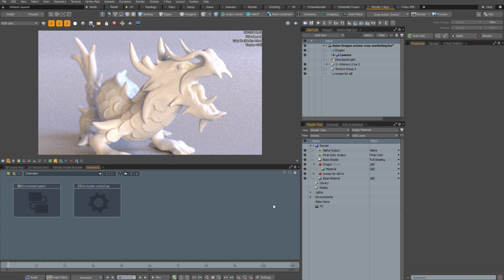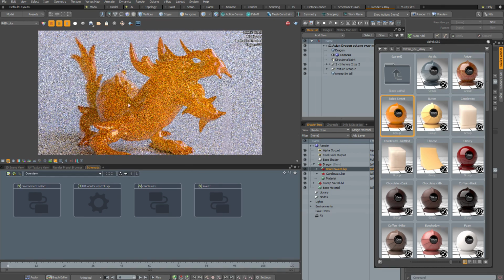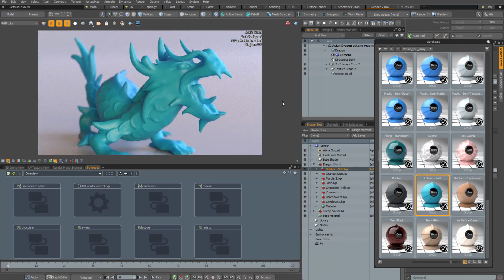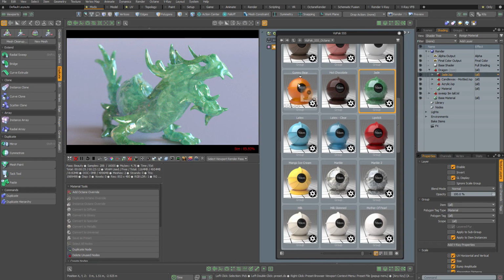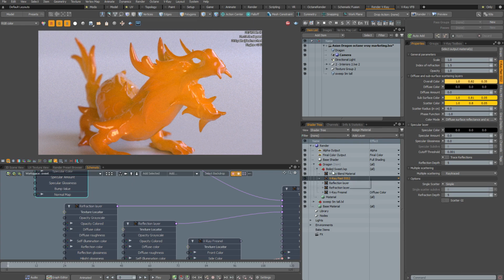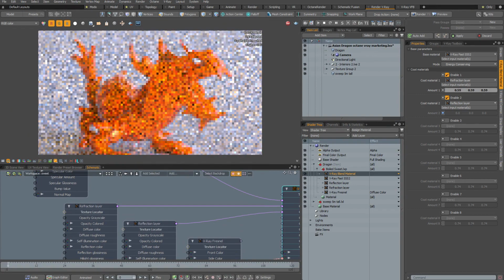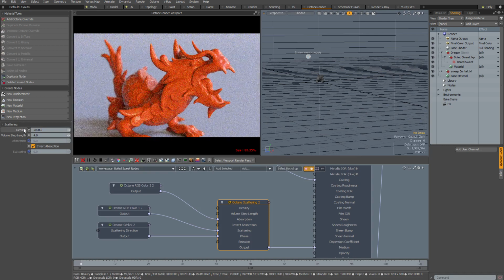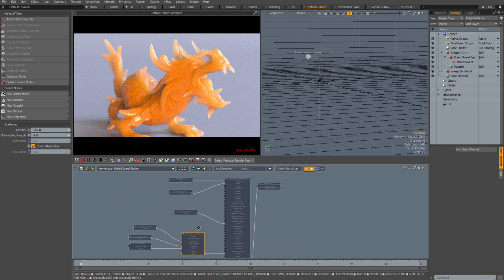VizPak SSS for Vray and Octane in Modo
VizPak SSS Collection is a unique material library focused solely on those tricky translucent materials that can be so difficult to create. Finding exactly the right settings to create believable translucency can be very time-consuming, especially as the settings are often obscure and poorly documented.